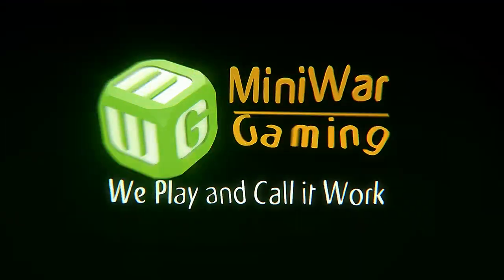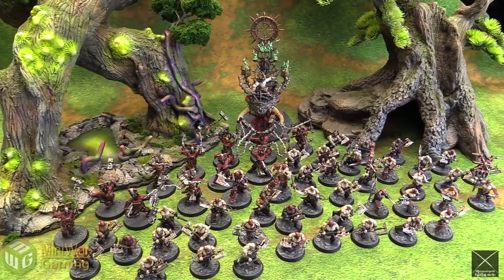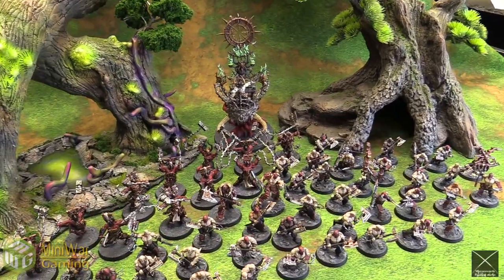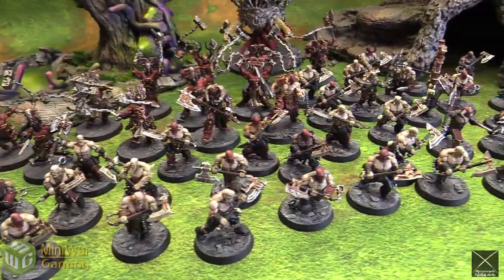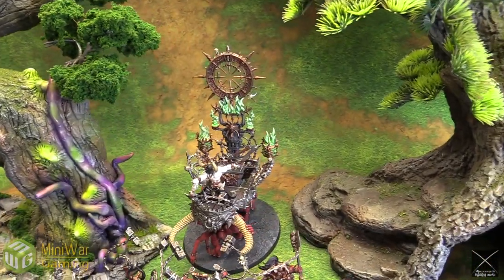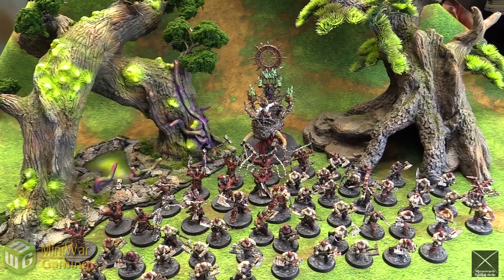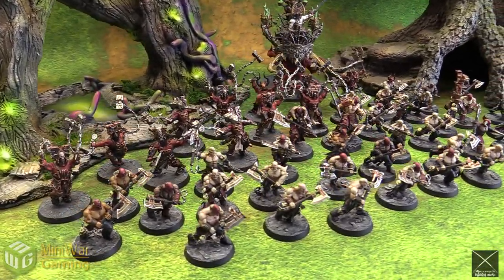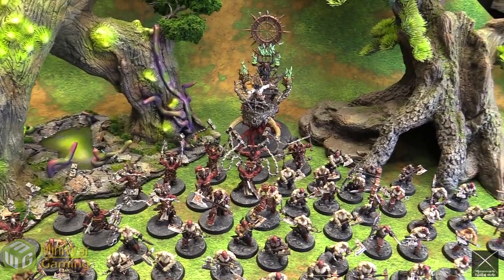Chaos Army Update - Mirrorswords Painting Studio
Matthew shows the new Choas models that we recently got back from our Painting Partner Program.